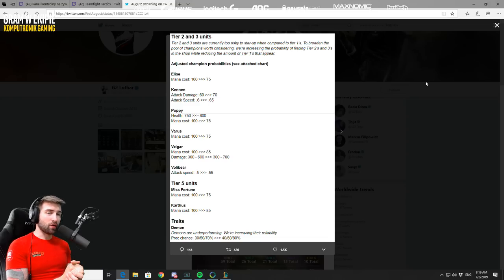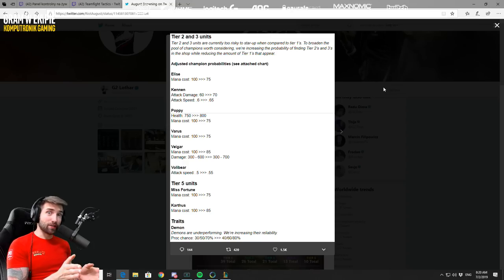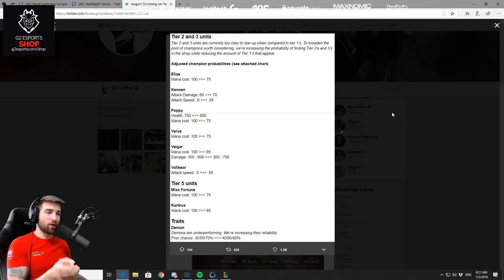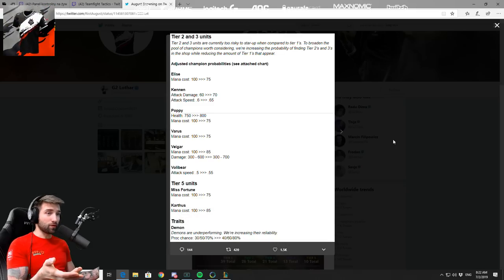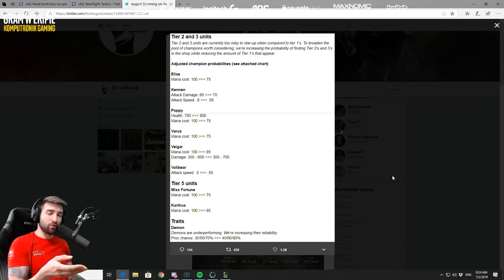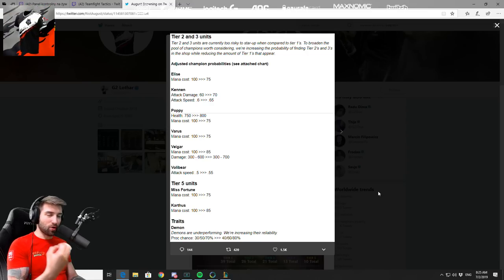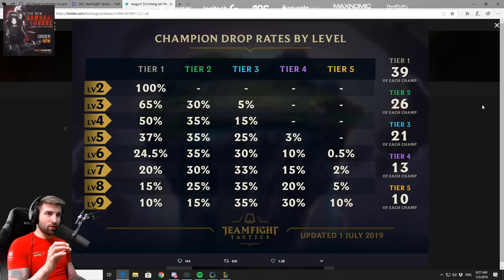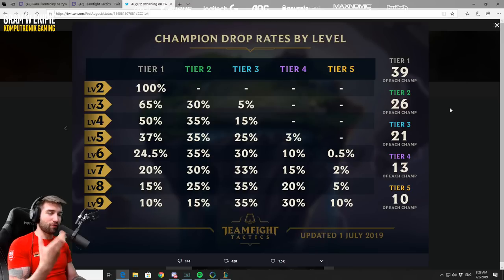9.13 TFT Patch - Yordles and Demons OP?! - Teamfight Tactics